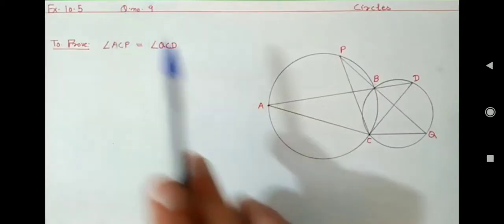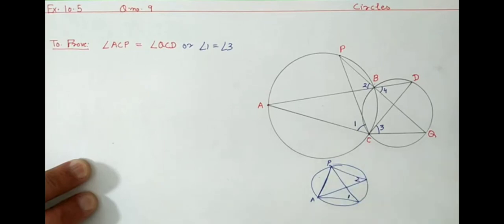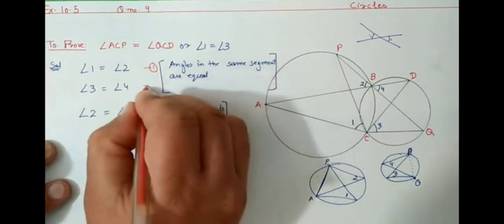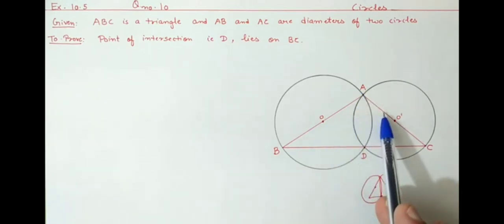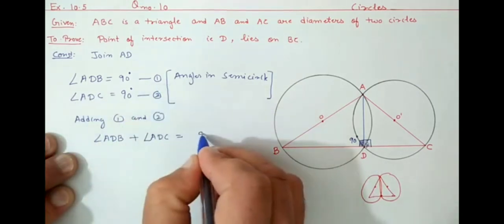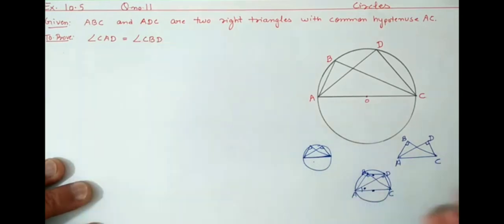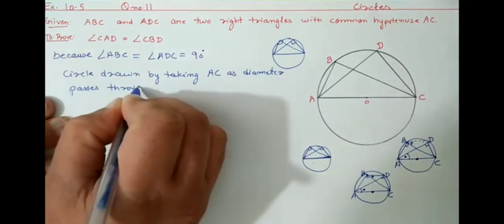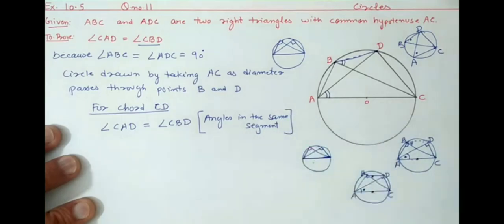Std IX Circle | By Archana Rathi#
Exercise 10.5 | Que.No 9,10,11